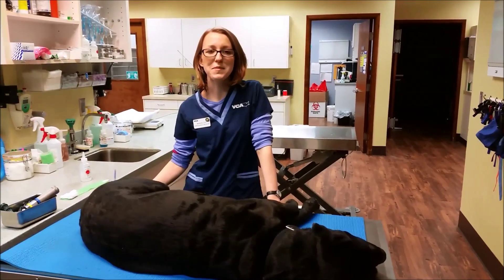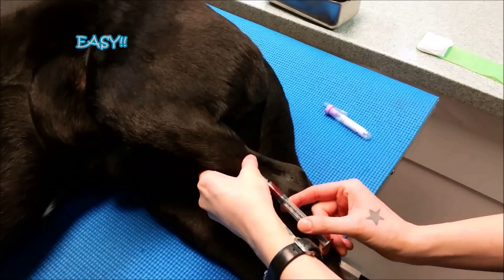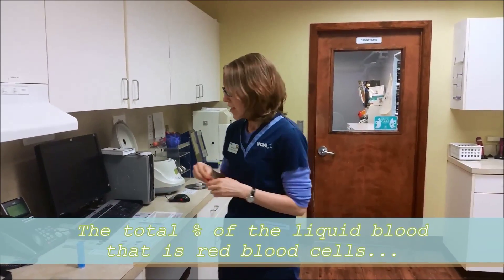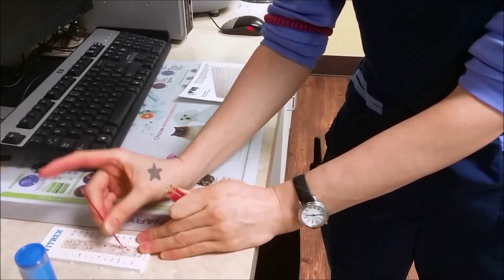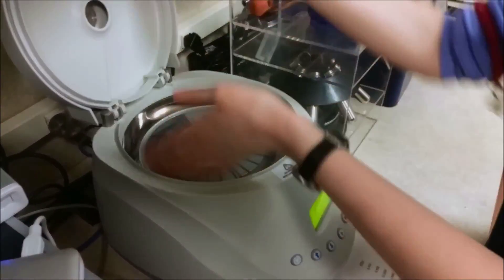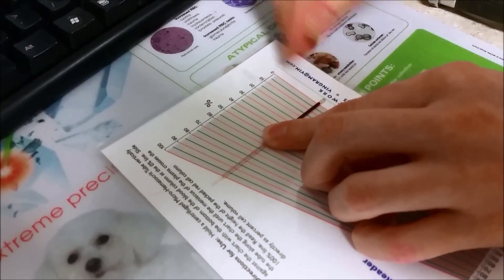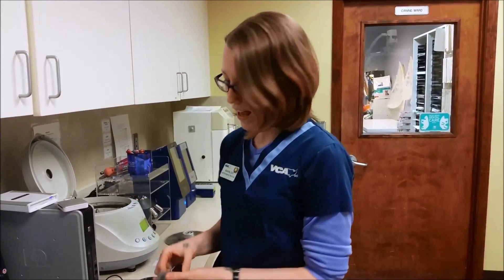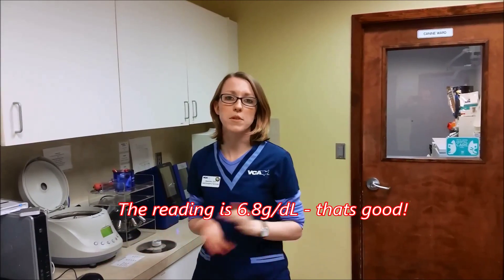PCV and TS at VCA SALEM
Welcome back! Today we will show you from start to finish how a pack cell volume and total solids is performed. This is a critical diagnostics step that should be performed alongside ANY bloodwork. This test helps the clinician decide if a patient may be anemic (have a low total red blood cell count) and can even assist in diagnosis of dehydration. Still further, PCV/TS can provide clues as to what kind of ailments are effecting your pet. So sit back and watch how a packed cell volume and total solids is performed at VCA Salem.